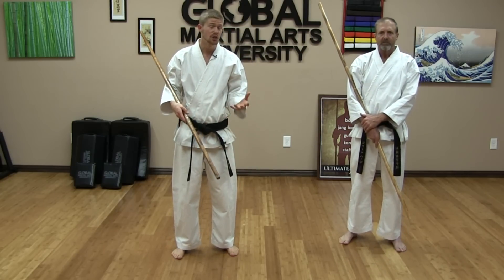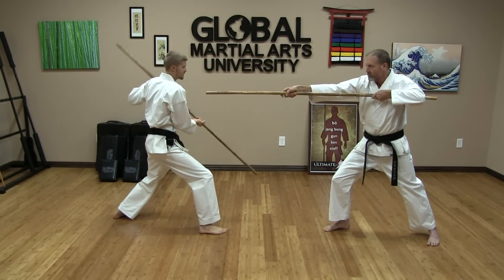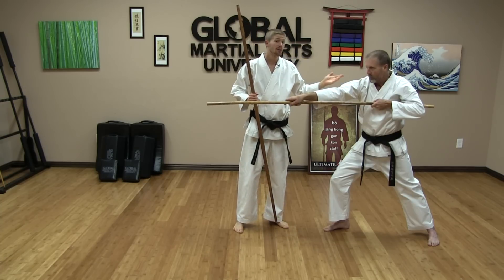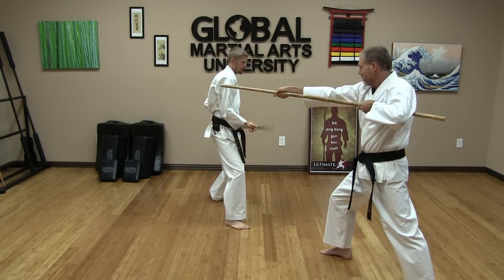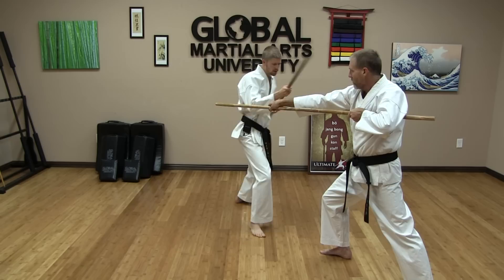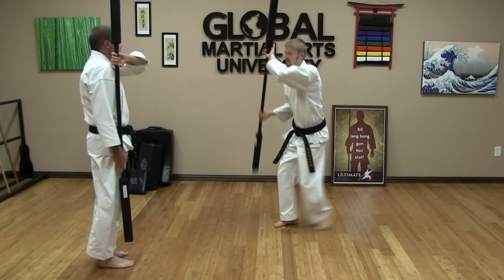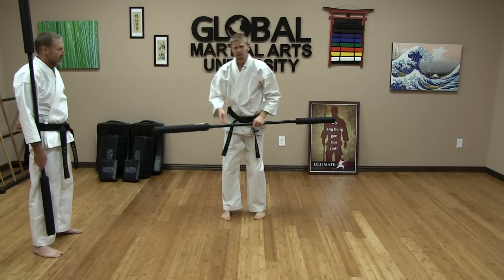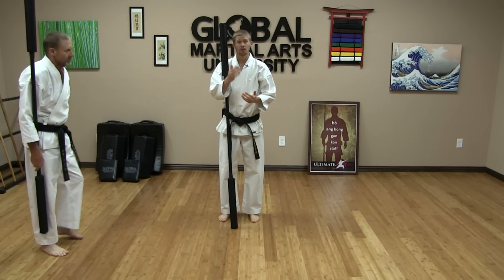Bojutsu - Combat Bo Staff defense and attack (Kumite)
Here I instruct a simple bojutsu based defense and counterattack. The purpose of this fighting drill is to learn the dynamics of parrying a straight thrust, regardless of what weapon is doing the thrust toward your midsection. We then want to have a natural overhead strike counter, and maintain composure on the outside of our opponent.

To become one of my global Ultimate Bo students, enroll

I am releasing a new one each and every week. -Sensei Michael Hodge, Founder and Head Instructor, Ultimate Bo